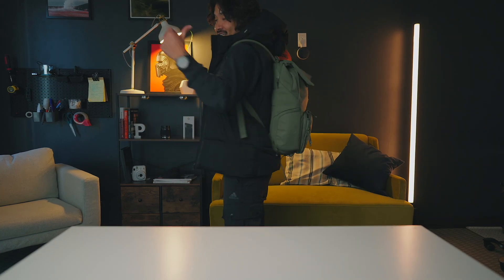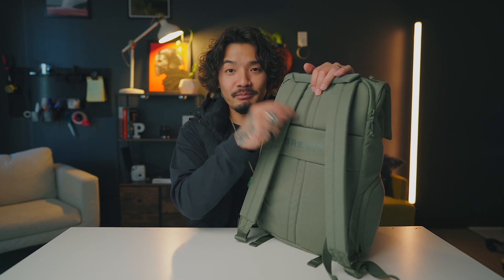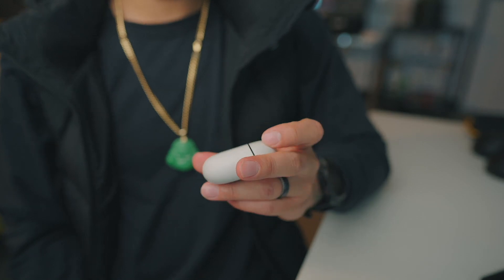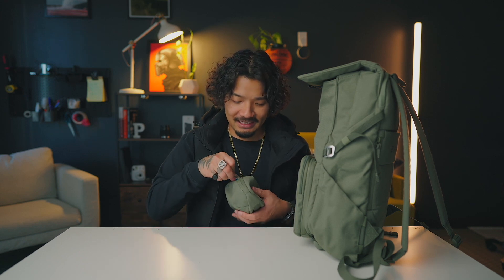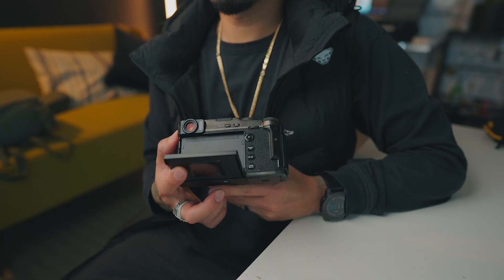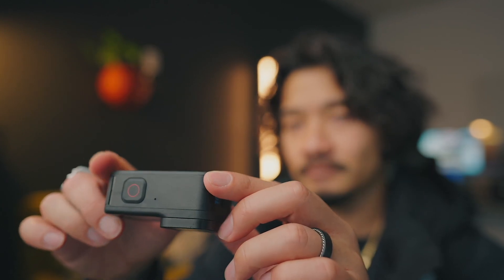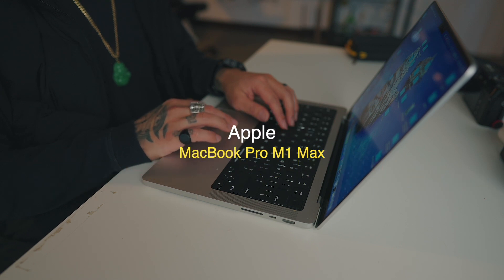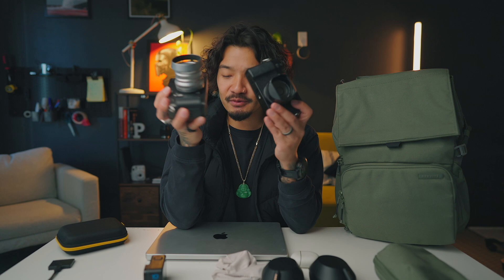Whats in my Camera Bag 2023 Edition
I've changed my setup a lot. It's time to upgrade my video and show you my 2023 edition of What's in my Camera Bag

Brevite BackPack:
My favorite EDC Bag
Best Wrist Strap
Best Tripod